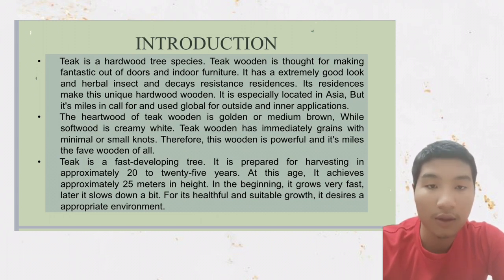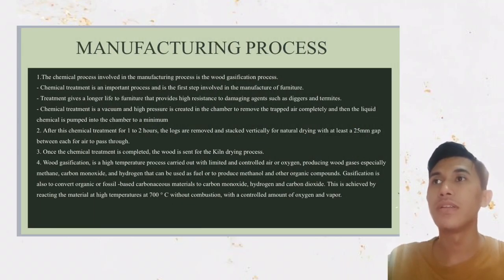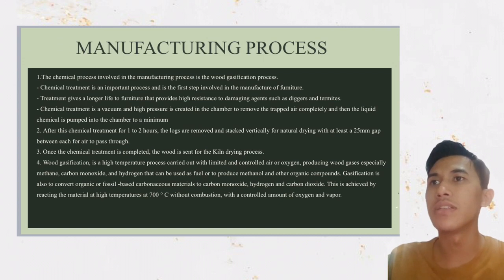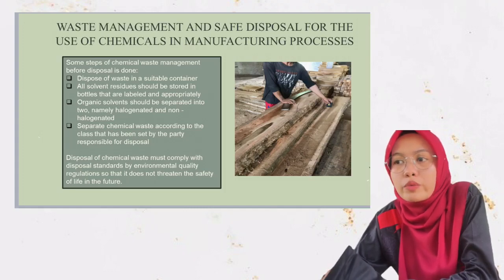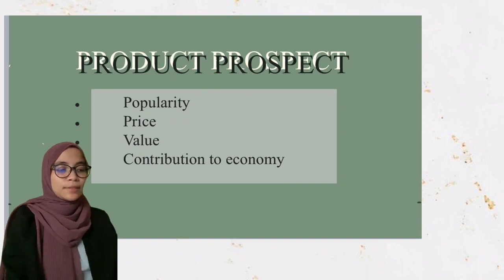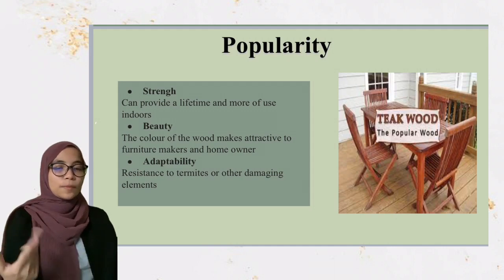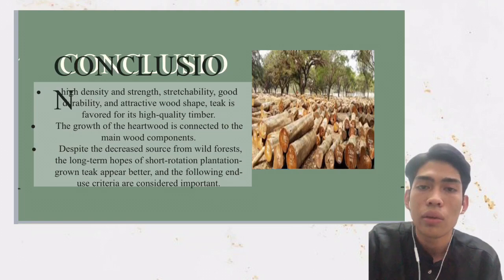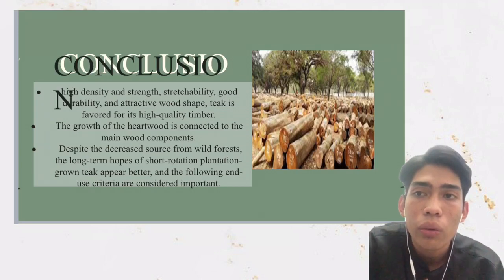The Teak Wood by Krypton (Group J)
GROUP NAME: GROUP J (KRYPTON)
SUBJECT: ENT1263 APPLIED OF CHEMISTRY
TITLE:  TEAK WOOD

Teak wood is a hardwood tree species. Teak wooden is thought for making fantastic out of doors and indoor furniture. The heartwood of teak wooden is golden or medium brown, while softwood is creamy white. Teak wooden has immediate grains with minimal or small knots. Therefore, this wooden is powerful and it’s miles the fave wooden of fall. This teakwood has a high density and strength, stretchability, good durability, and attractive wood shape. There a lot of products can be made by used teak wood. The product used by teak wood are very affordable to us buy it as our furniture at home.